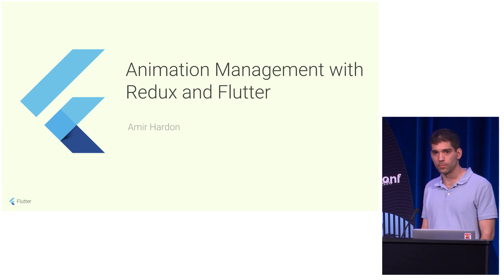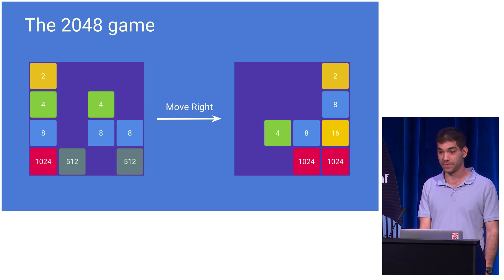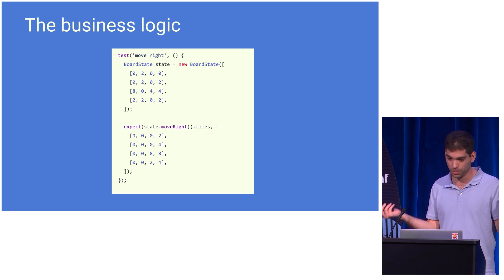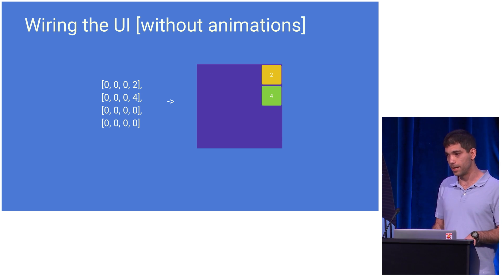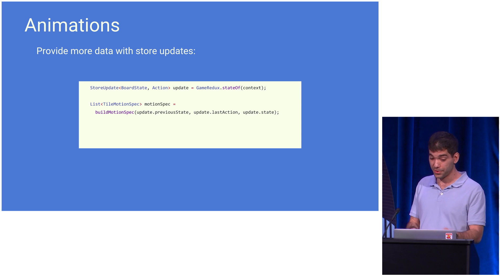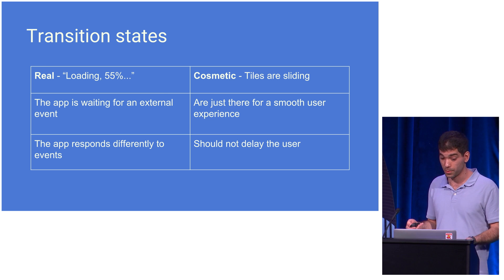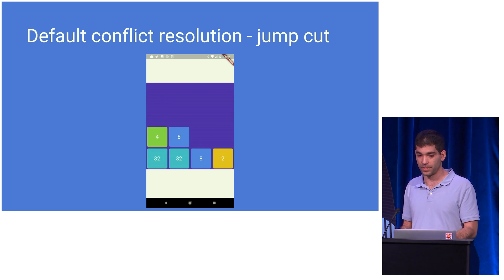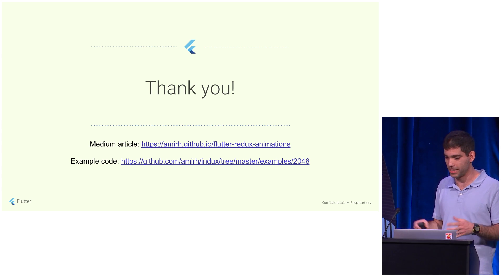Animation management with Redux and Flutter (DartConf 2018)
An approach for handling custom animations in a Flutter/Redux application with minimal state management overhead. For more details see this article: An approach for handling custom animations in a Flutter/Redux application with minimal state management overhead.

About Amir Hardon:
Amir is currently a software engineer at Google.

Watch the rest of the Dart Conference 2018 session videos